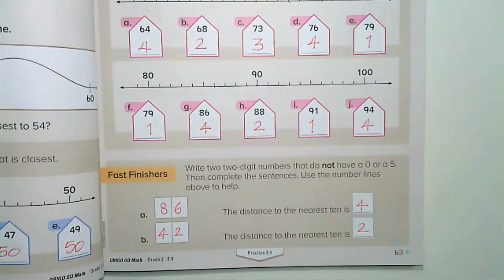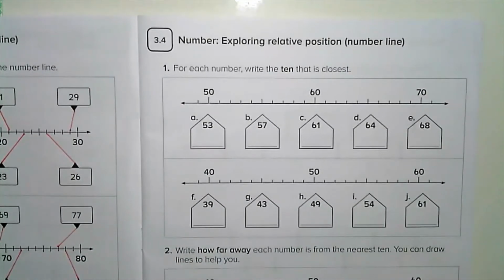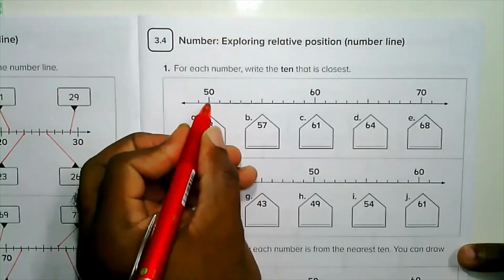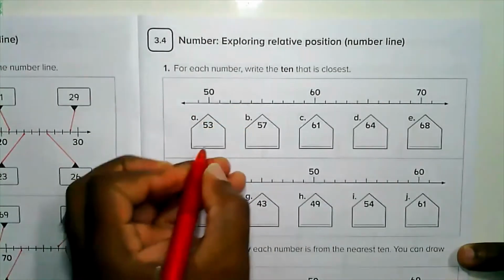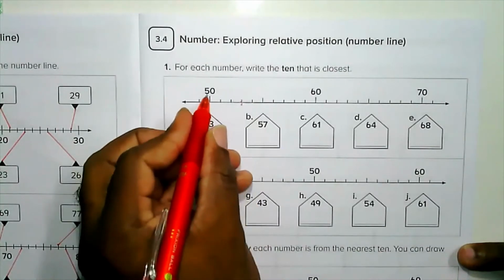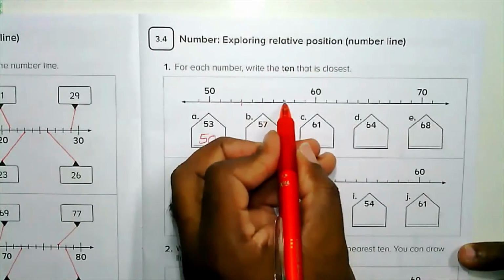Grade 2 // Math lesson 3.4 // Number // Exploring relative position (number line)